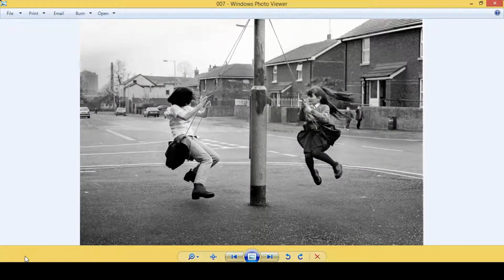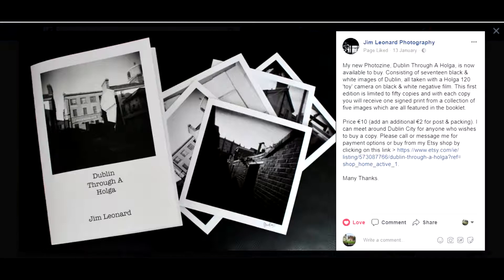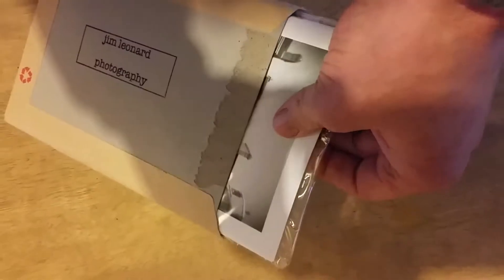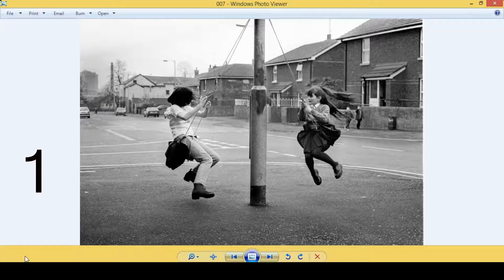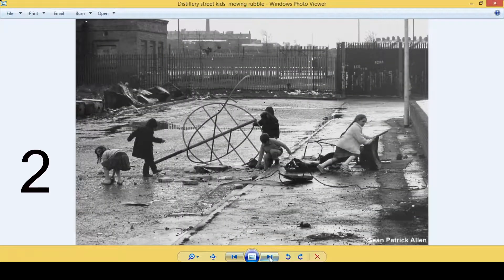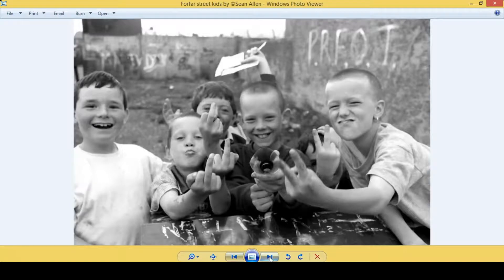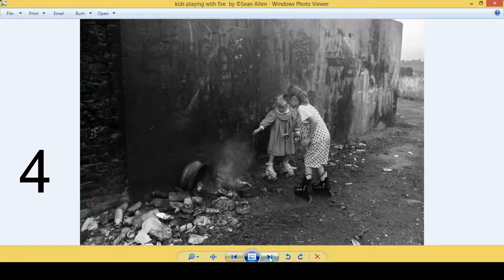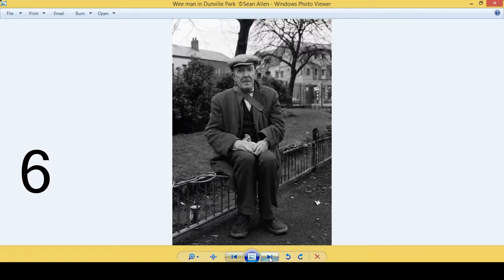Day 29 of my 30 Day Video and Photography Vlog